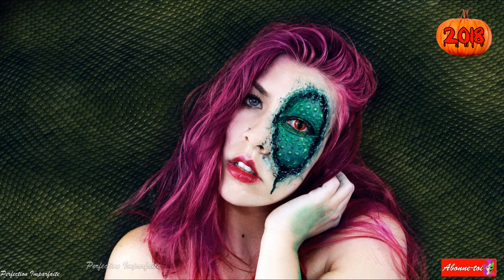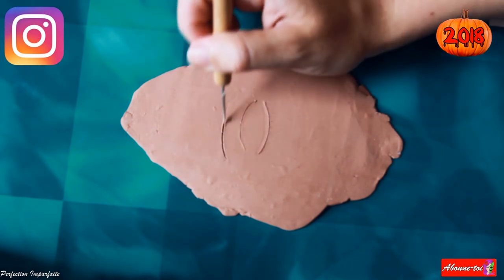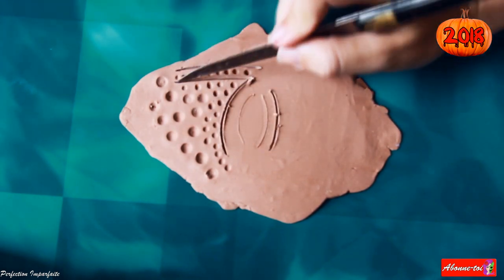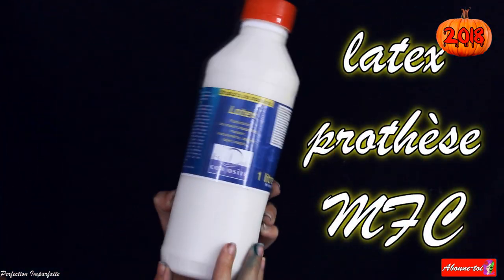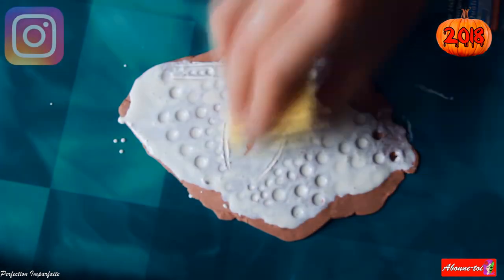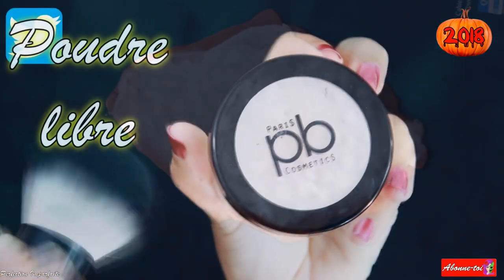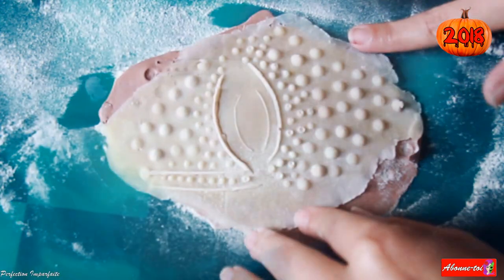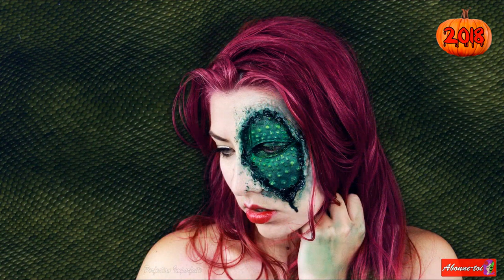[HALLOWEEN 2018] Créer une Prothèse lézard SFX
⇩⇩⇩⇩⇩ ❌ INFOS PLUS BAS ❌ ⇩⇩⇩⇩⇩

Hey mes perfections!!!
Aujourdh'ui, on apprend comment réaliser une prothèse de lézard pour être le plus stylé à HALLOWEEN!!!
C'est parti ;)

💋 S U I V E Z - M O I

💄P R O D U I T S
platiline, latex: moulage form composite

😉Tu souhaites m'aider financièrement car tu apprécies ce que je fais :D?

Sachez que mon avis est toujours 100% objectif, produit reçu ou non. Merci pour votre soutien !